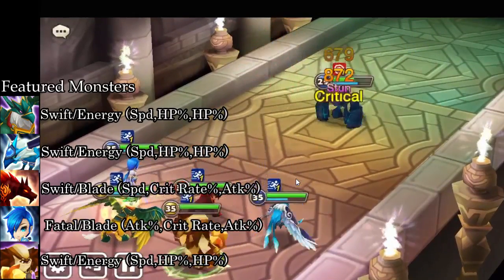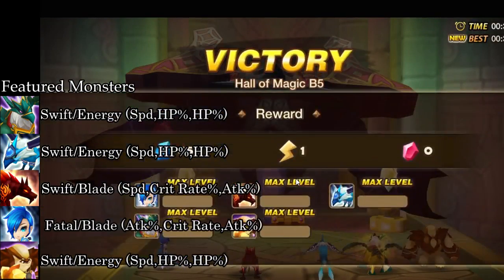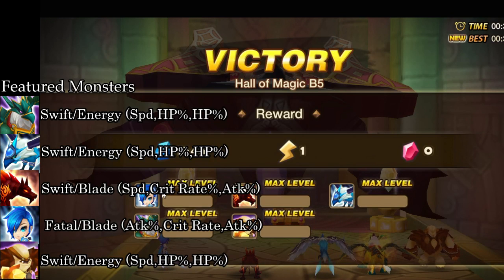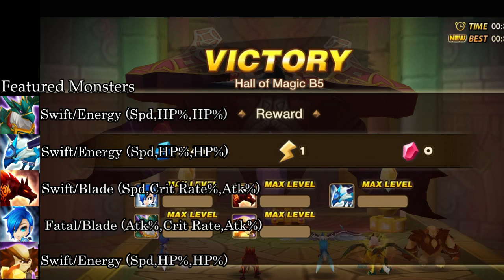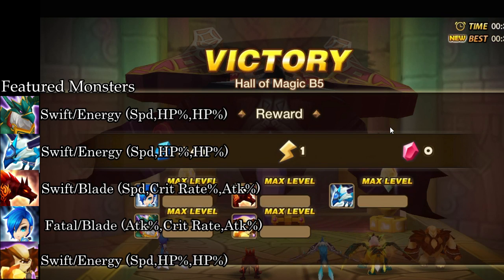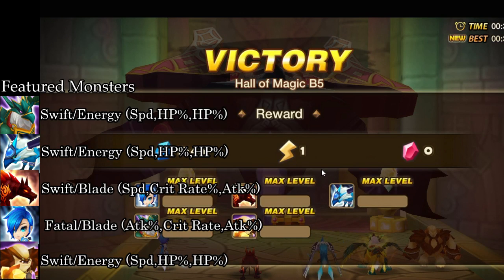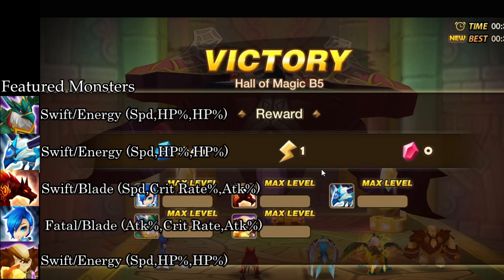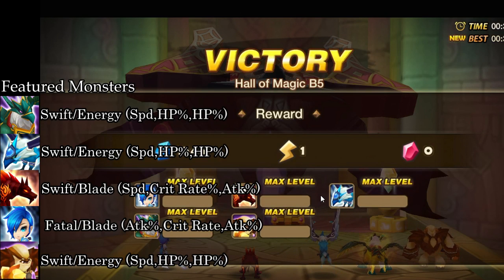Summoners War - Hall of Magic B5 Farmable Team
This team will be able to clear the Hall of Magic B5 dungeon with 100% success rate. Be sure to tell us of any other dungeons that you are having trouble clearing so we can make a video on it :)